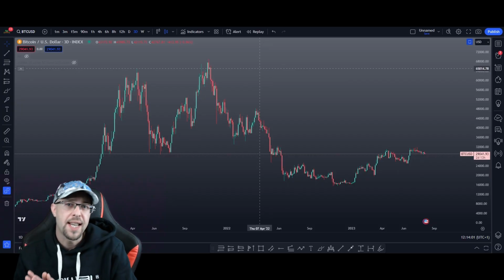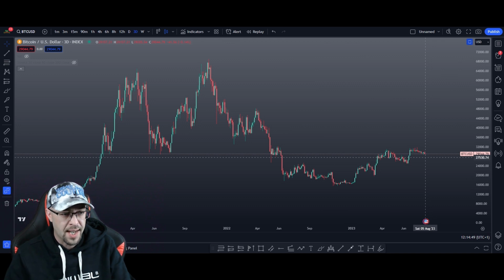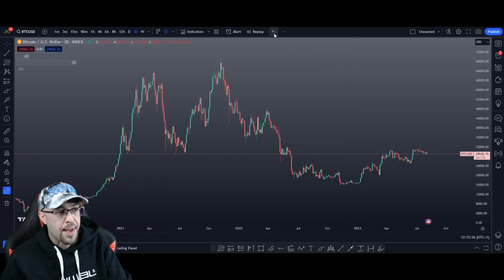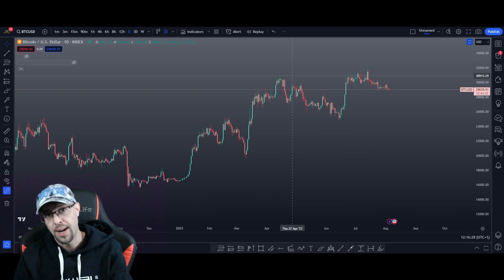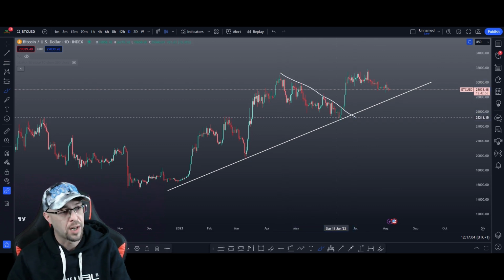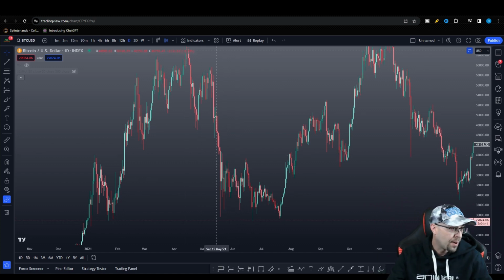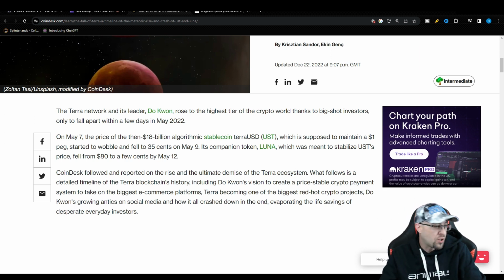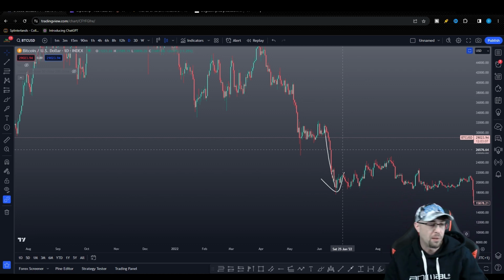Easy Way to Read A Crypto Price Chart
🎯 In today's video, we're diving deep into the world of cryptocurrency price charts. If you're a beginner in the crypto space, this video is perfect for you! We'll be breaking down the basics of reading price charts, so you can make informed decisions about your crypto investments. 📈💰

We'll cover everything from understanding candlestick patterns to identifying trends and more. By the end of this video, you'll have the knowledge you need to navigate a price chart and understand how to know levels to avoid liquidation. 👍🔔

🎡CRYPTO BULLSEYE SOCIAL MEDIA CHANNELS🎡